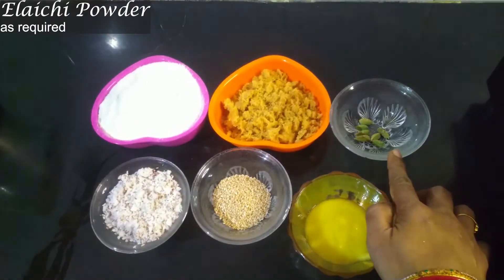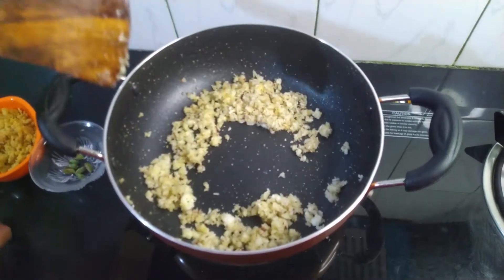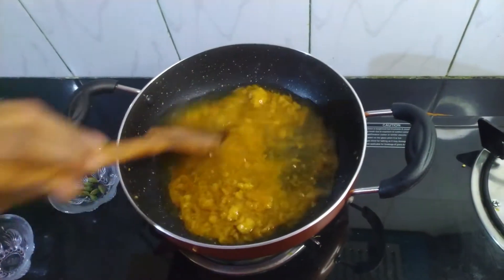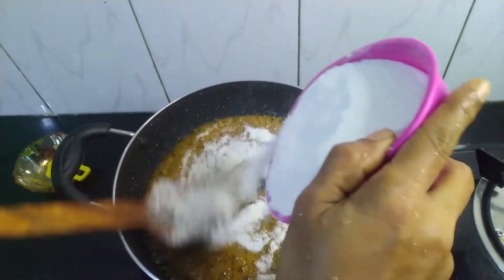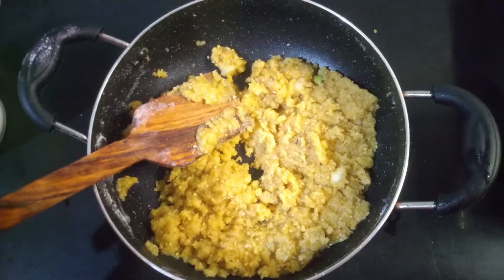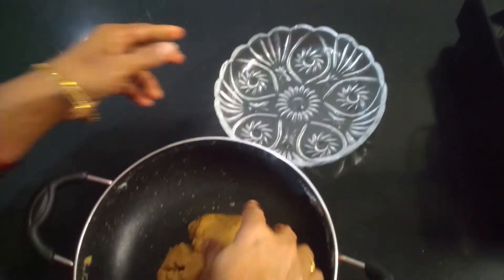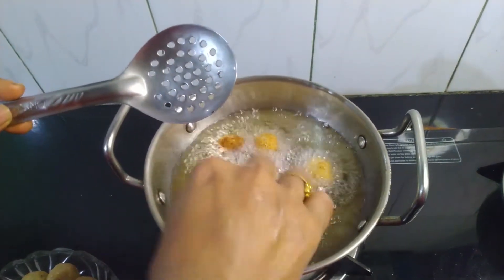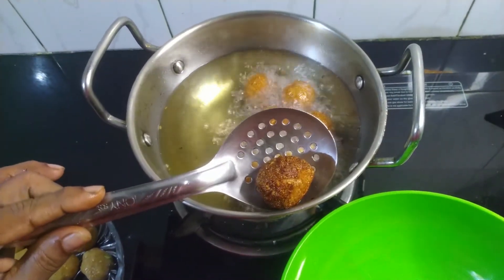Pakundalu | అమ్మ చెప్పిన స్వీట్ చాలా బాగుంటుంది | Anuradha B | Recipe in Telugu | Deepavali Special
Pakundalu,pakundalu tayari vidhanam
అమ్మ చెప్పిన స్వీట్ చాలా బాగుంటుంది
Amma cheppina sweet
Anuradha B
Recipe in Telegu
Deepavali Special
Diwali